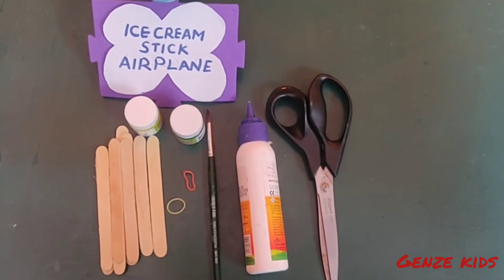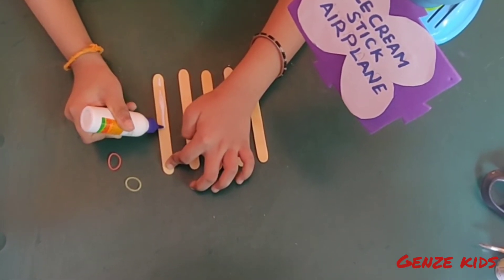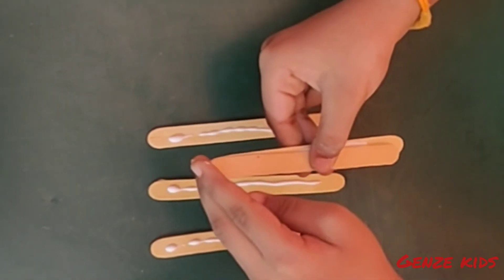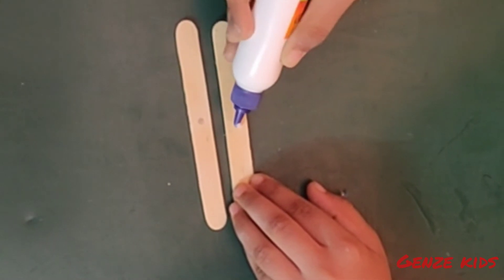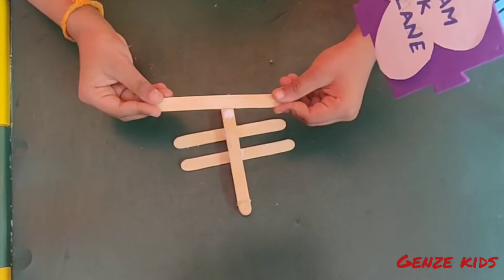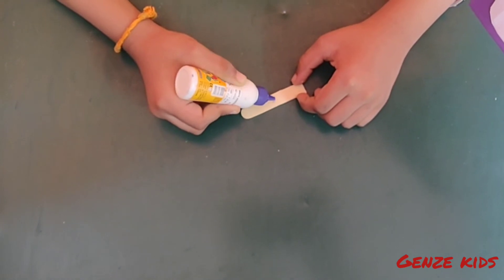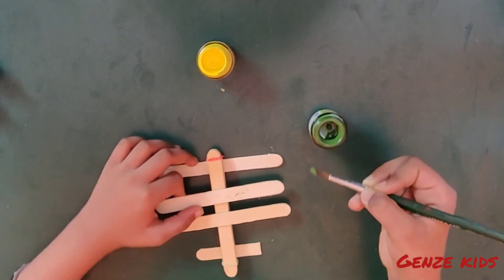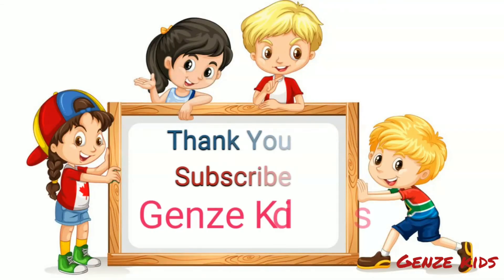Kids craft/ five minutes craft/icecream stick Airplane/easy craft